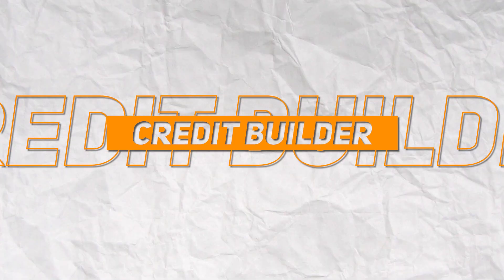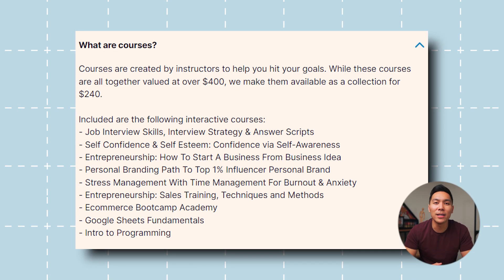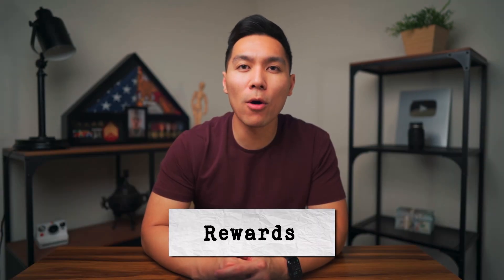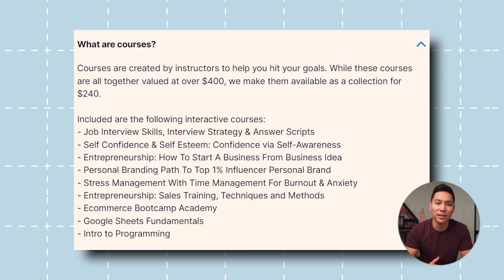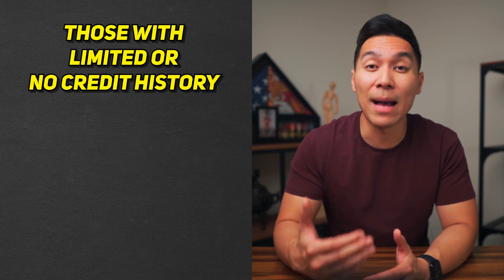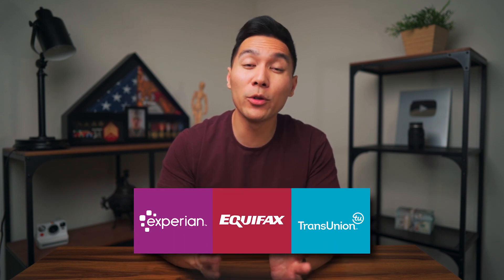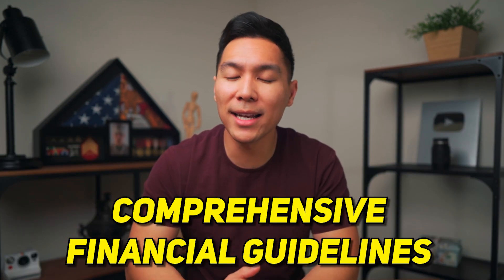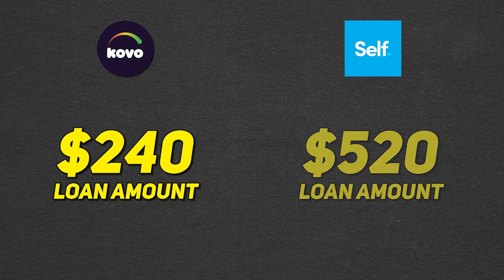INSTANT APPROVAL CREDIT BUILDER - Kovo Credit Review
Are you worried about your credit score? Worry no longer! Kovo Credit is here to help with its revolutionary No Credit Check | Instant Approval Credit Builder. Get an accurate credit report to improve your financial future, without having to worry about tedious check processes – it’s that simple! See our review of Kovo Credit, and get on the fast track to repairing your credit today!

⮕ Learn More About The Bilt Mastercard. Use the card 5 times each statement period to earn points 👉🏾